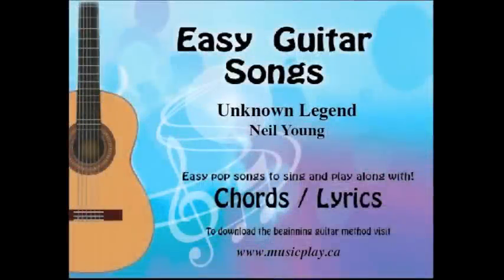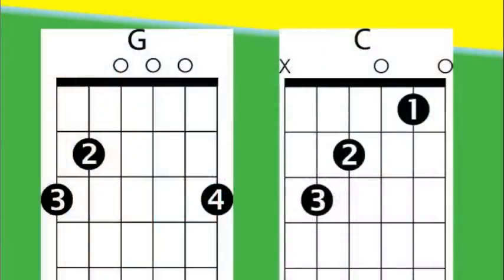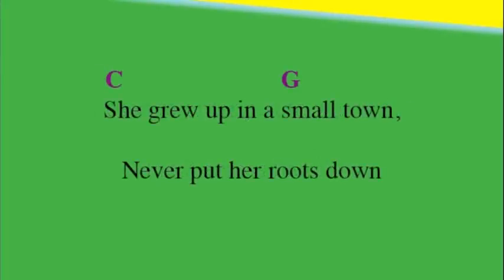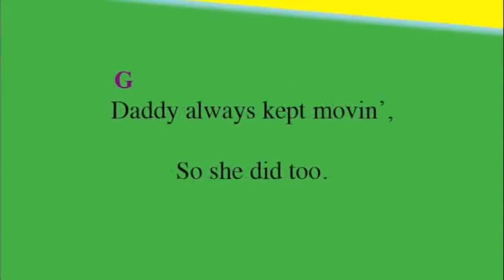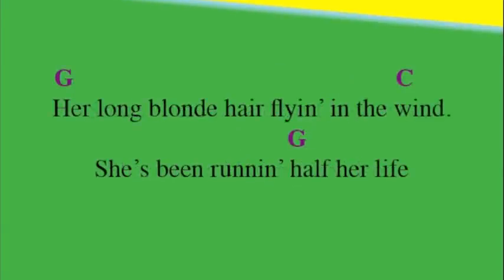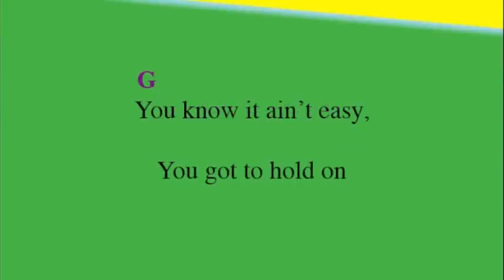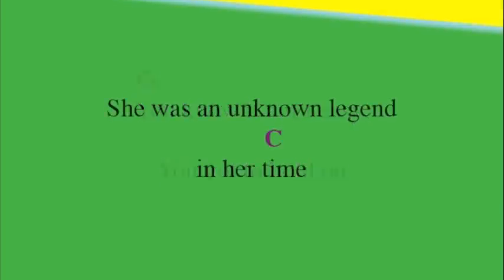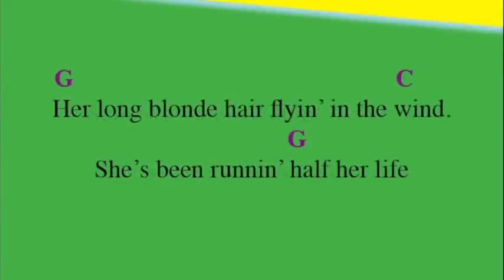Unknown Legend - Easy Guitar (Chords and Lyrics)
Easy Guitar Songs makes it easy for a beginning guitar player to learn to play and sing some of their favorite pop songs.

Unknown Legend
Neil Young

Chords used: C, G